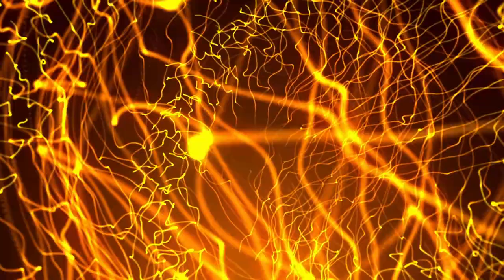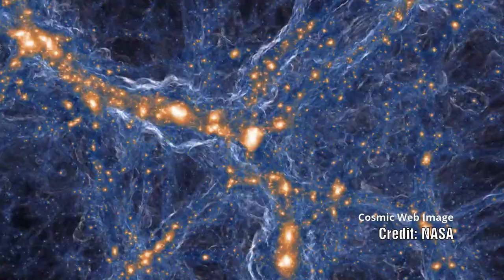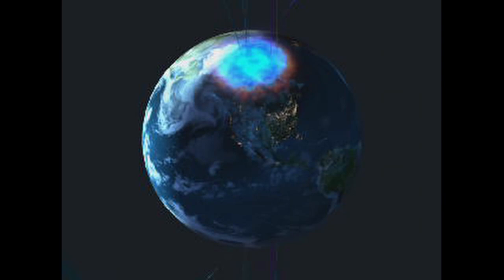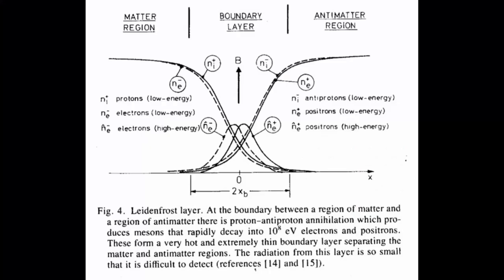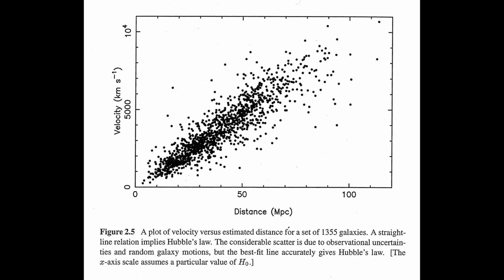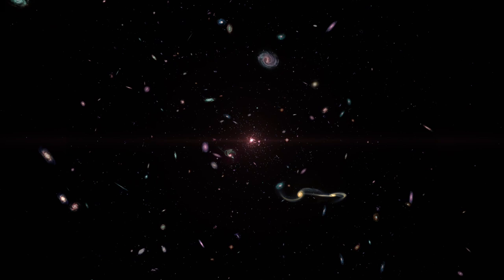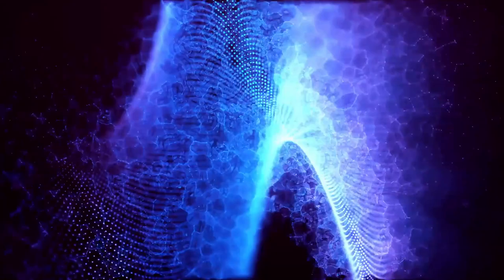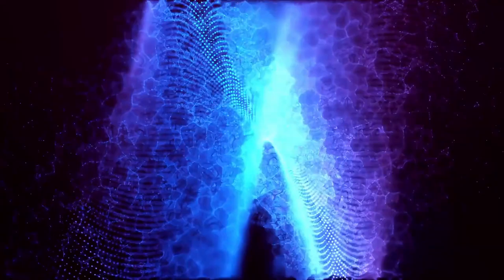Cosmology in a Plasma Universe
In one of Hannes Alfven's more recent papers he pull together an outline of how the cosmology in a plasma universe would work.  He examines some of the problems with mainstream theories and explores exciting new ideas based around the notion the matter and anti-matter could co-exist within our Universe.